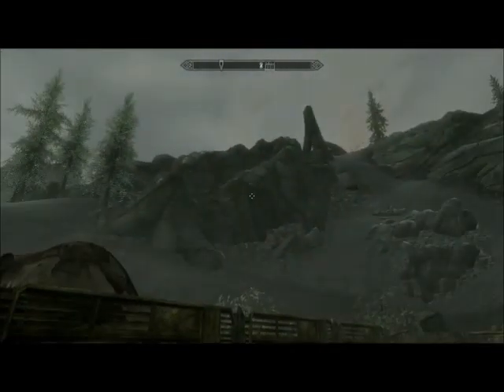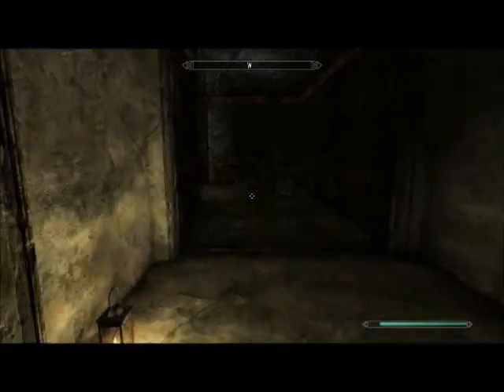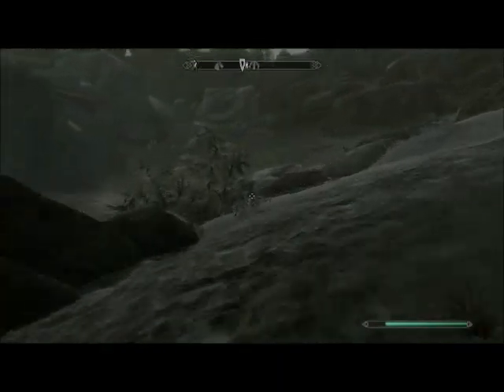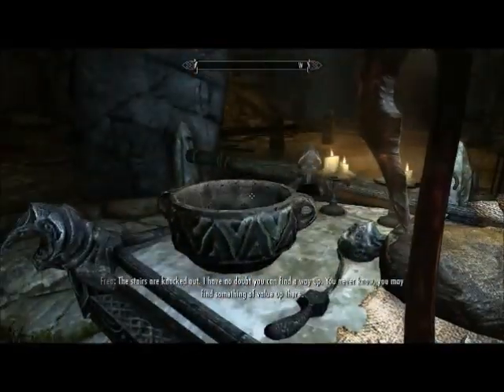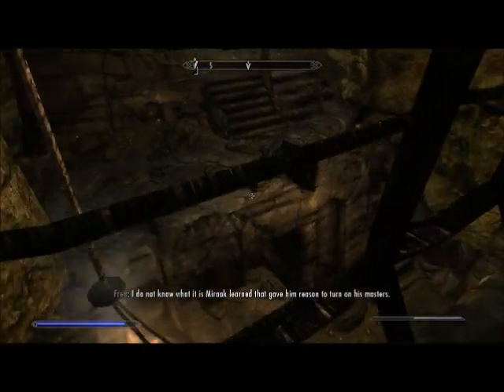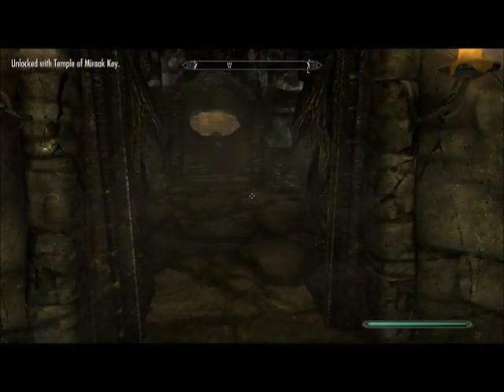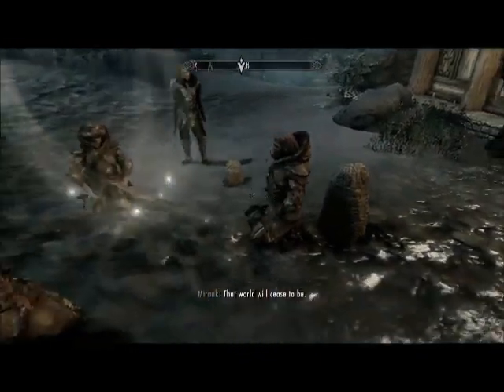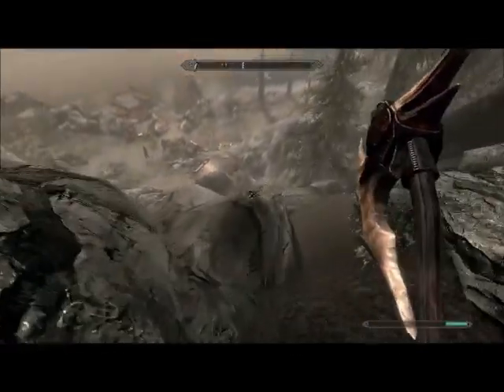Wednesday Lets Play Skyrim Episode 94: The Trial and Miraak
Now with a fair bit of the map seen and the areas we need to go are found, we are able to start attacking. Firstly we leave the temple of Miraak, and head down to the Dwemer ruin and see about a mysterious trial involving the robots attacking us and strange crystals to continue through the large doors. After we hit the wall, we head back up the mountain, to the temple and meet Frea, one of the Skaal camp who want to stop whatever is going on. As we travel deeper and deeper, we find ourselves looking at another black book that takes us to Miraak himself, and we learn of him. Lastly we take on a Riekling Chief and become new Riekling-Kin. Enjoy!